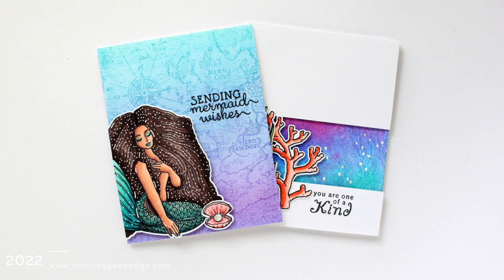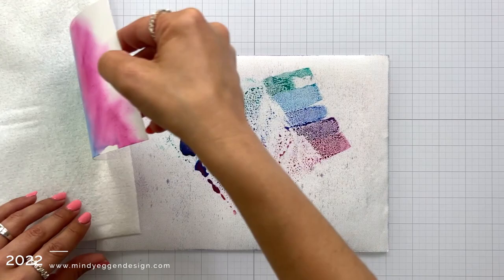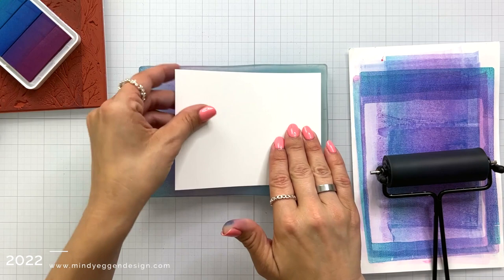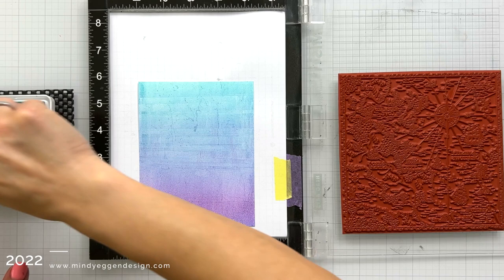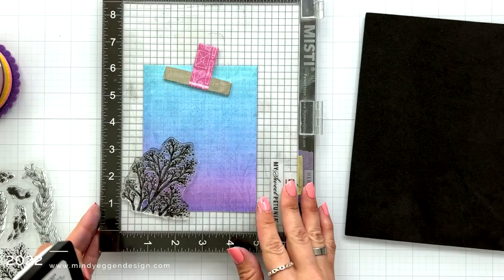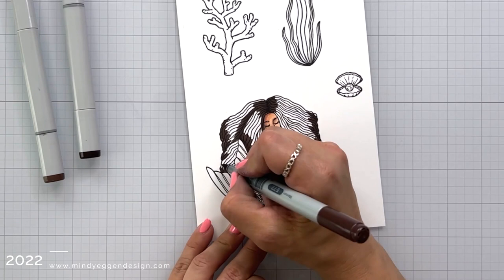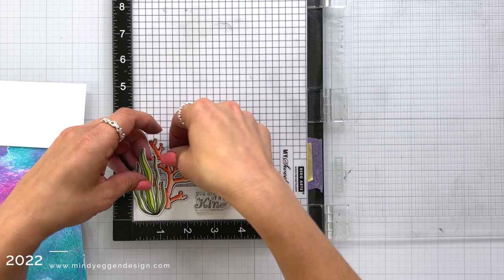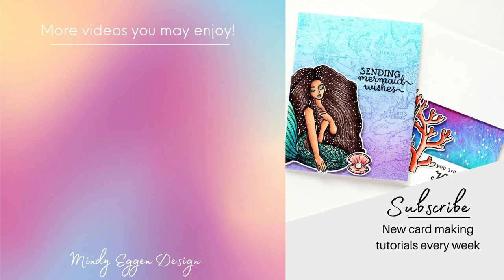Hero Arts My Monthly Hero Card Kit June 2022 | My FAVORITE Background Techniques!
Today's video will be showing you some of my favorite ways to make backgrounds.

Some of the products used in today's video were sent to me from Hero Arts as part of their Creative Team. Thank you!